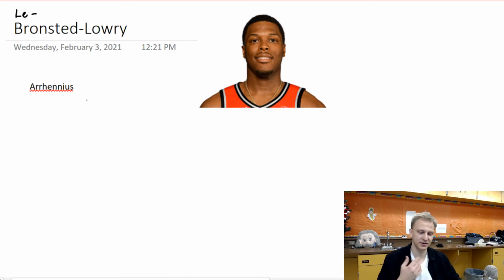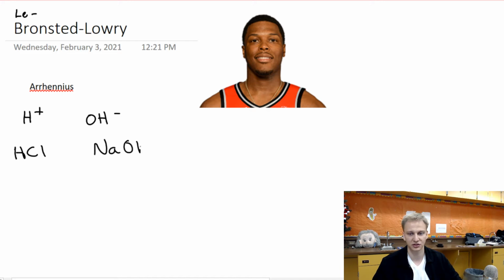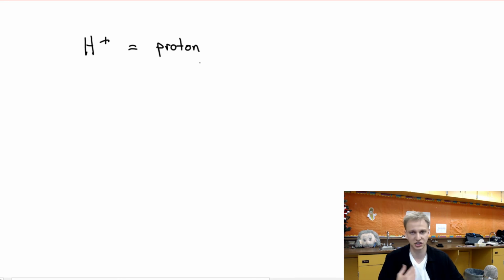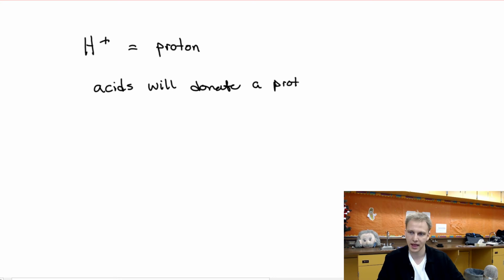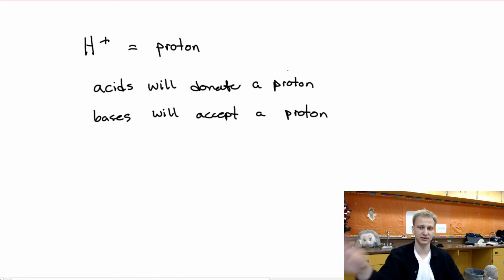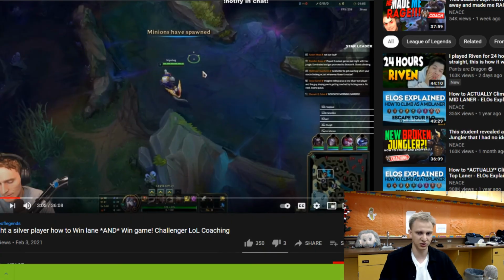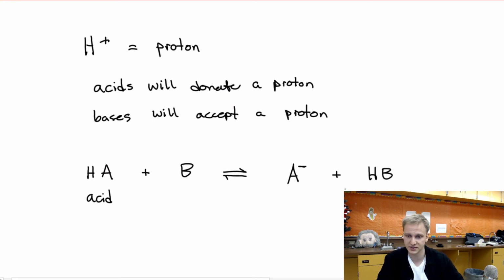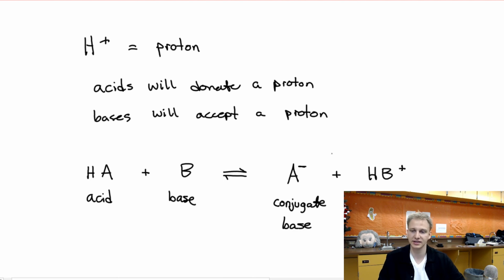LeBronsted Lowry Definition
Acids and Bases Bronsted Lowry Definition